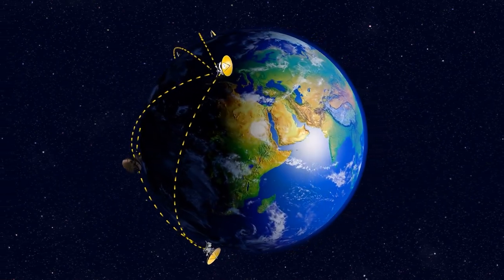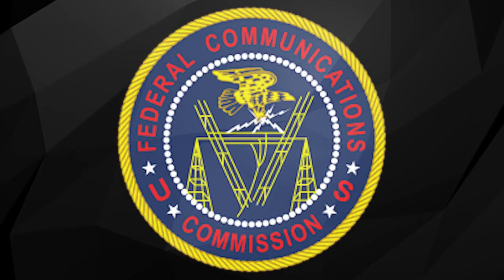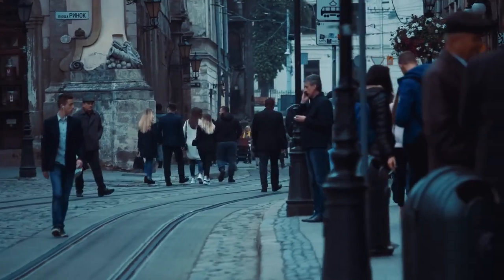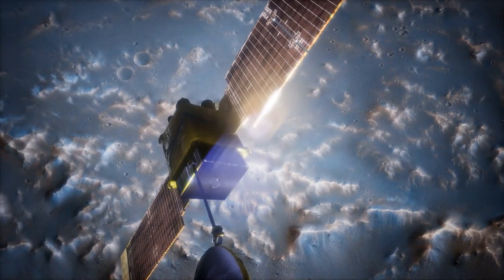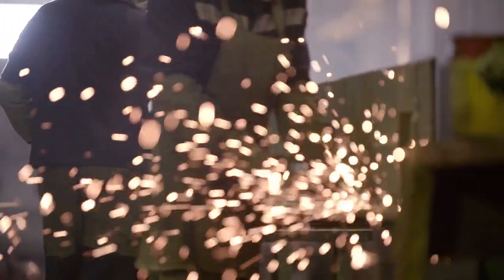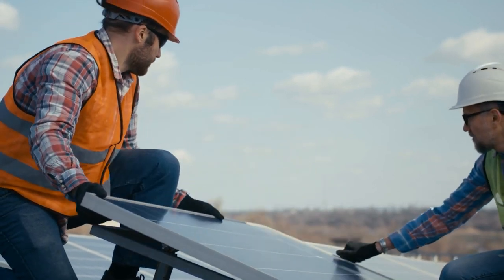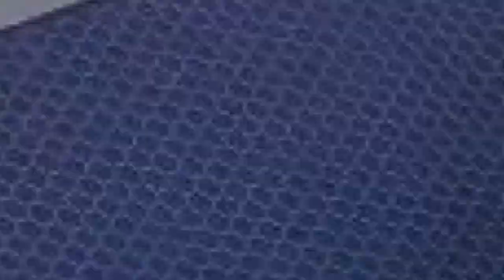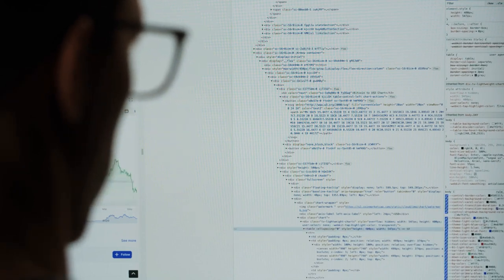SpaceX Just UPGRADED Starlink!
Starlink provides high-speed internet services to people living in remote areas via a huge network of satellites. Elon Musk made the Starlink network available in Ukraine after the Russian invasion and shipped almost 15,000 sets of dishes and routers. However, Starlink’s satellites are creating problems for astronomers. It is mainly because these satellites catch the Sun's light and reflect it, which causes streaks on telescope images, obscuring the view of stars and planets. Starlink is determined to reduce the brightness of its satellites and developed a second-generation satellite to solve this problem.